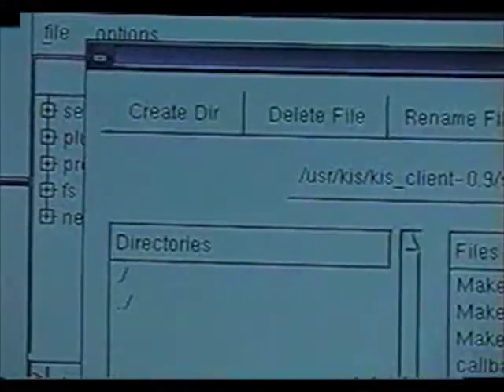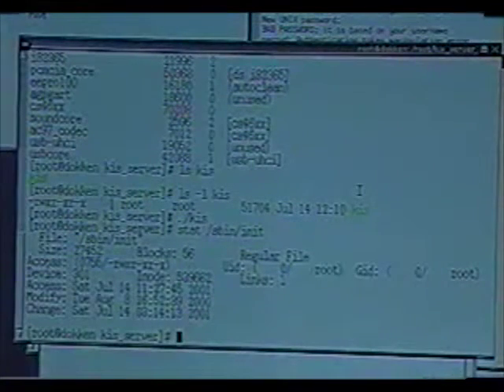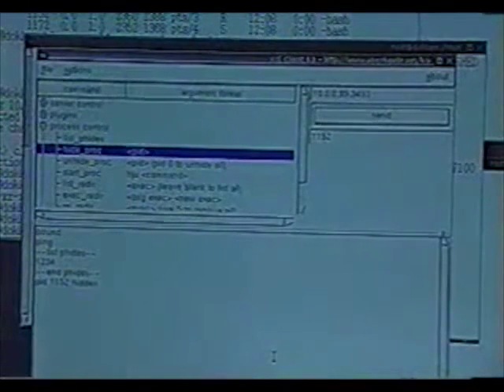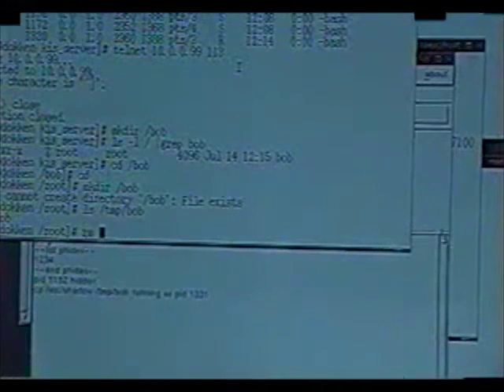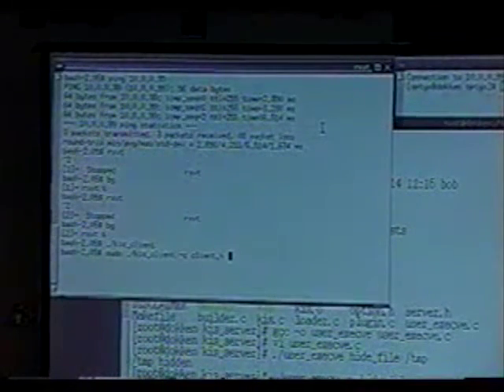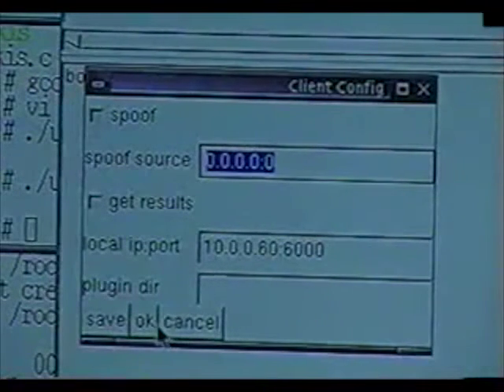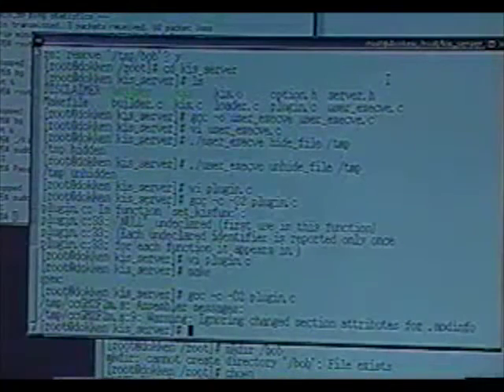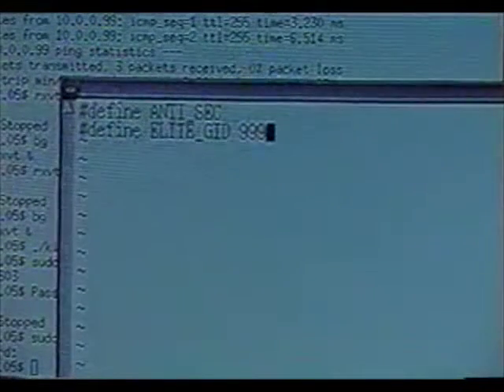DEF CON 9 - Optyx - Kernel Intrusion System *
Description from DEF CON 9 Speaker’s Page:

KIS - kernel Intrusion System

This is the release of KIS.  KIS is a self contained binary that when executed on a system installs itself so that it will be loaded on reboot and loads a kernel module.  This LKM hides itself, all of its subprocesses or desired processes, all of their files, directories, and network connections automatically. The presentation will consist of demonstrating how to setup and use KIS as well as explain some of the basic design concepts.

Optyx is a programmer, age 20, currently living in san francisco, california.